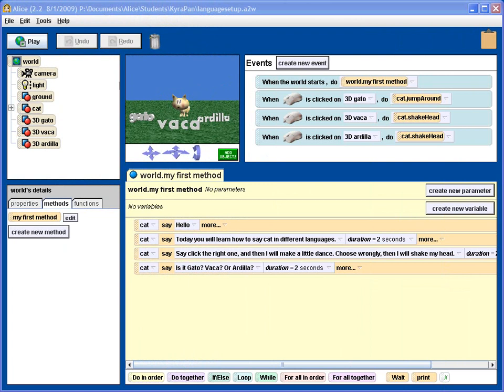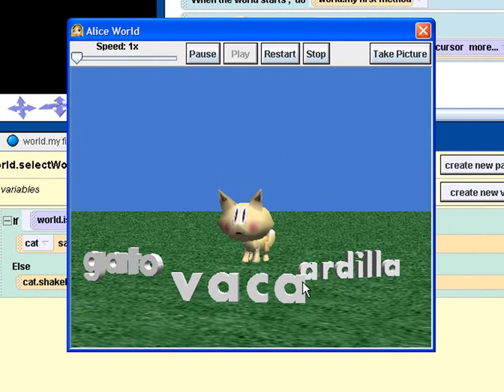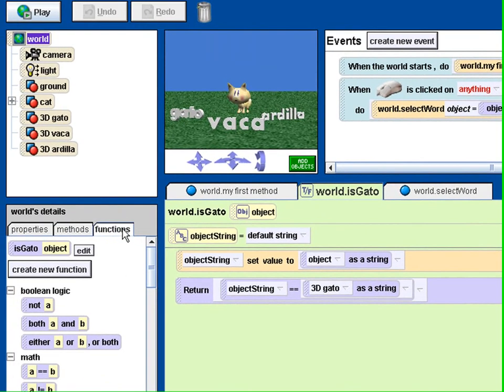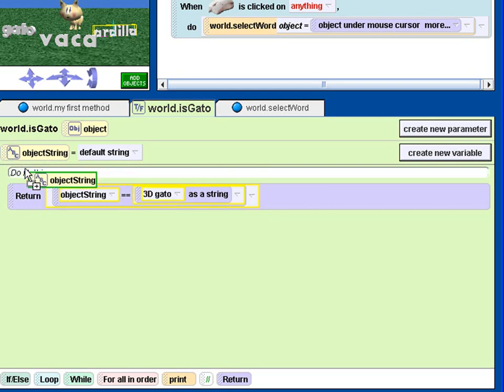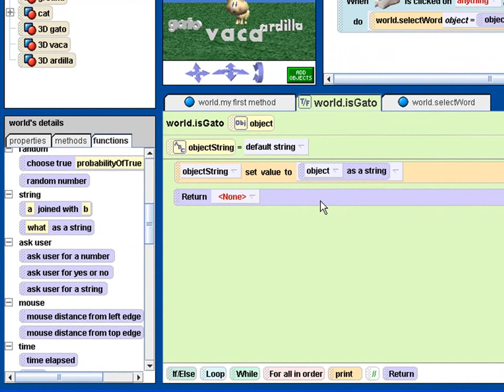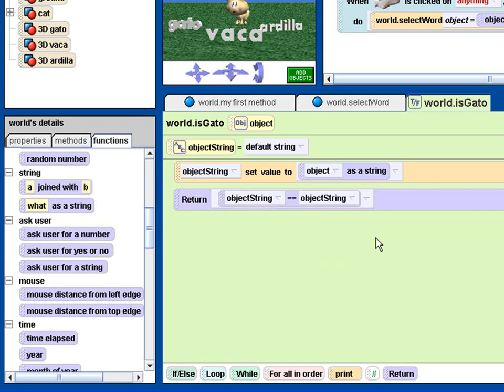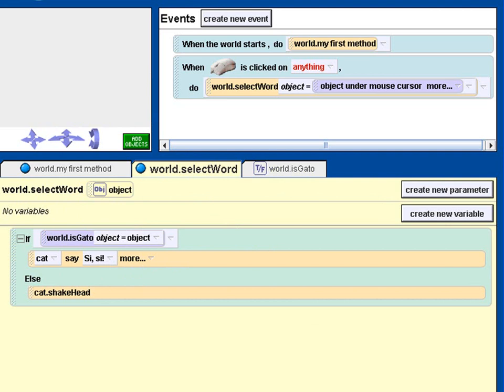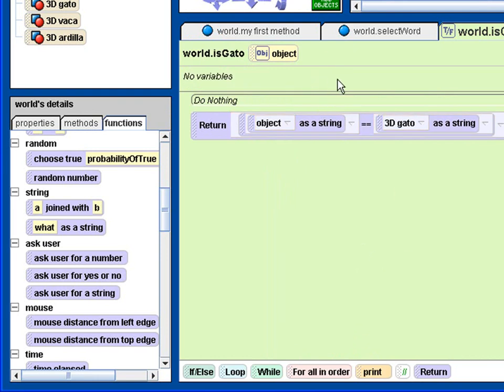Language Tutor exercise